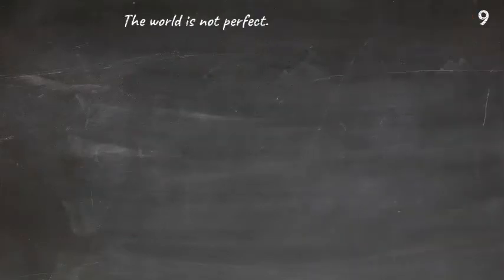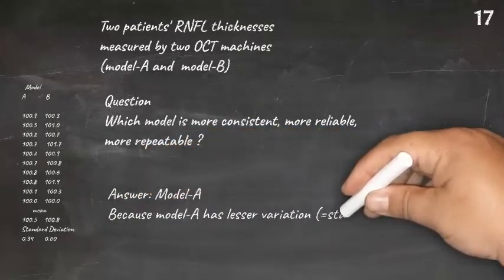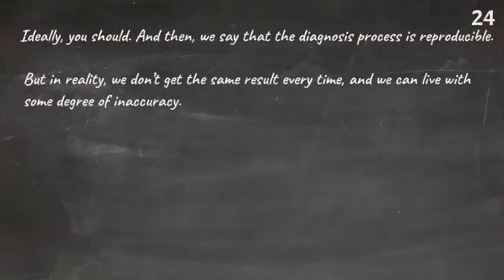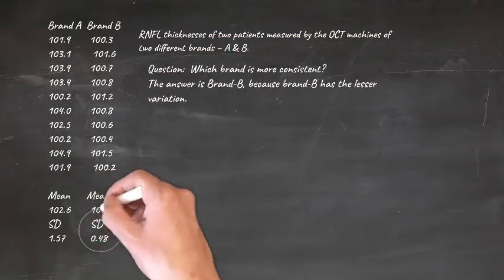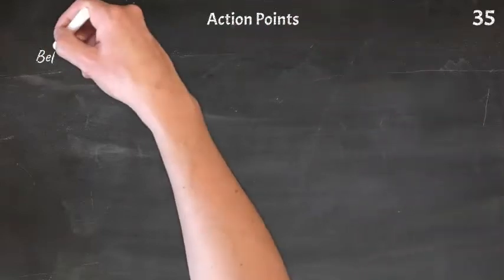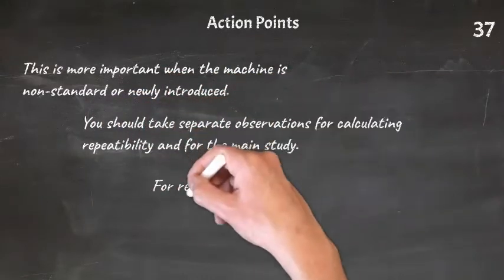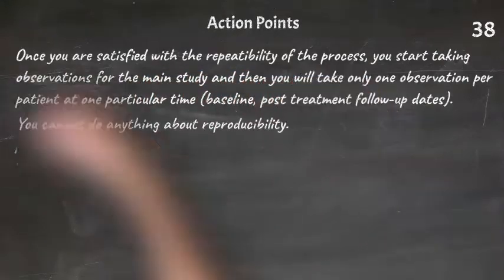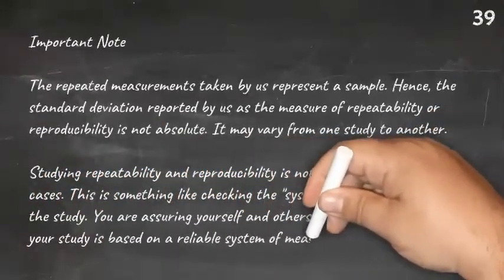Repeatability and Reproducibility Part 1